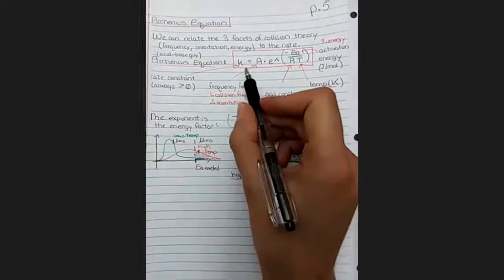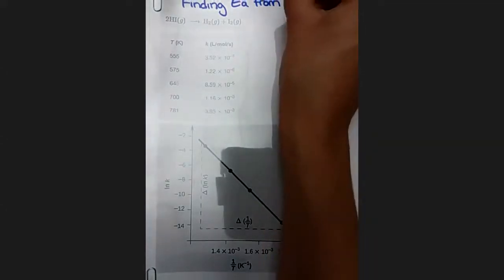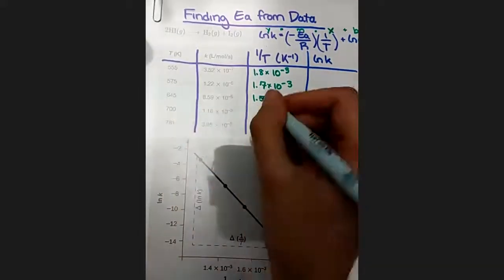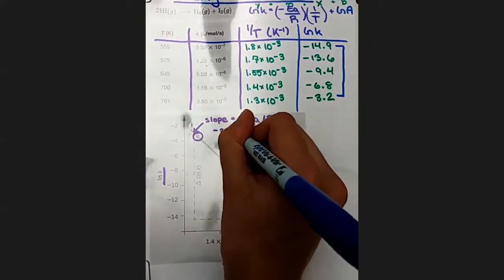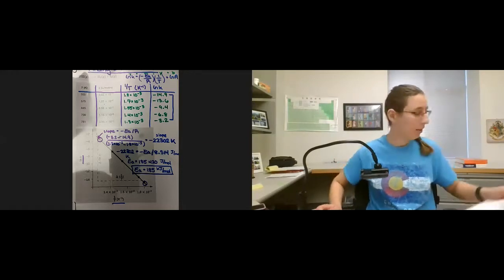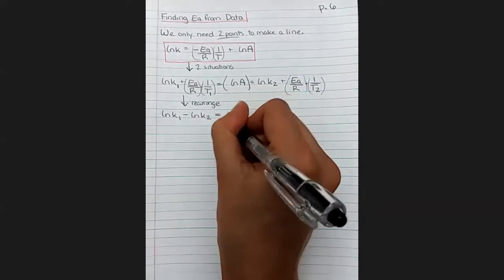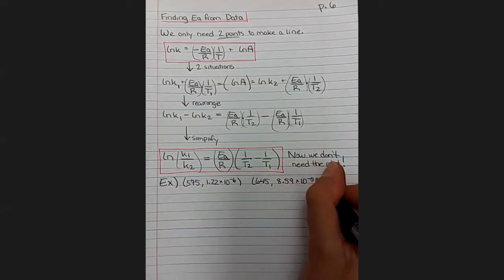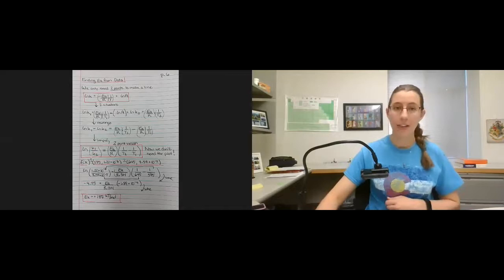Kinetics - 11. Finding Activation Energy from Data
We can rearrange the Arrhenius equation into a linear format, which allows us to find the activation energy from a k vs T plot or from 2 data points.